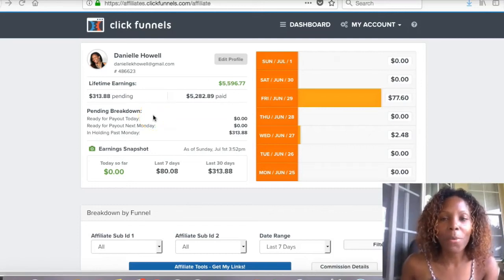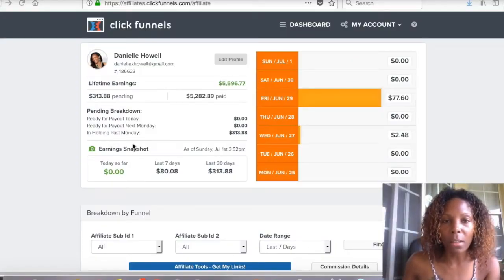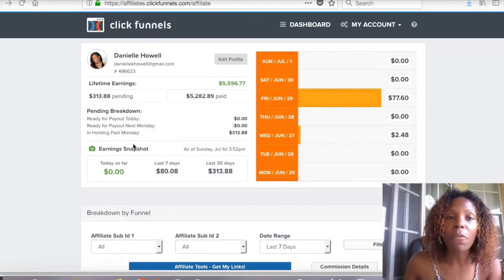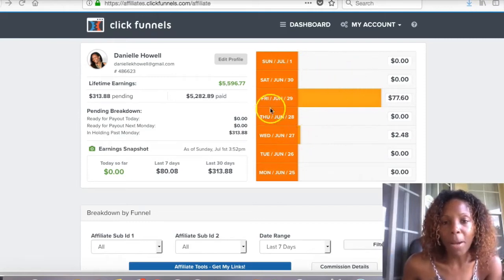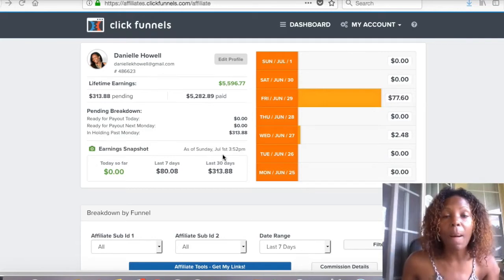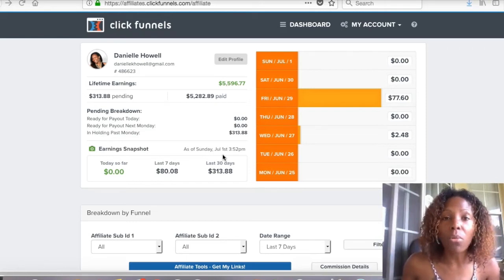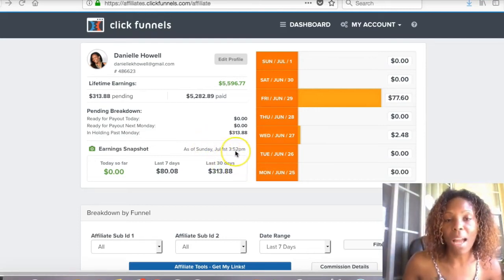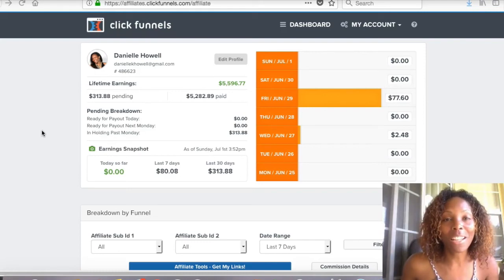How To Make Money With Clickfunnels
Want To Know How To Make Money With Clickfunnels? This quick video shares how you can use Clickfunnels to build your business successfully online and therefore increase your income and use Clickfunnels to add an extra stream of income to your portfolio.

Want To Learn How To Make Shopify Sales Every Single Day? Register for my next upcoming Shopify Webinar

Want To Know How To Brand Yourself & Become A Successful Online Marketer? Register For my next upcoming entrepreneur webinar

Feeling Stuck? Download my "Get Unstuck" Ebook for FREE

In need of a Free Coaching Session?